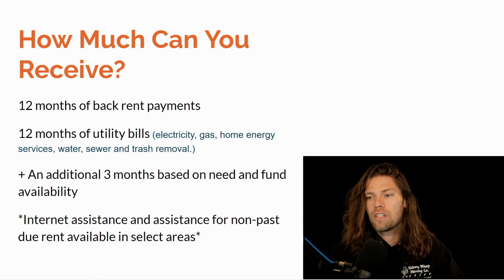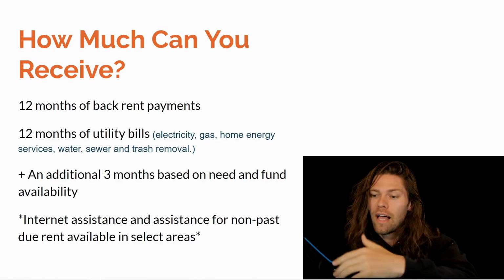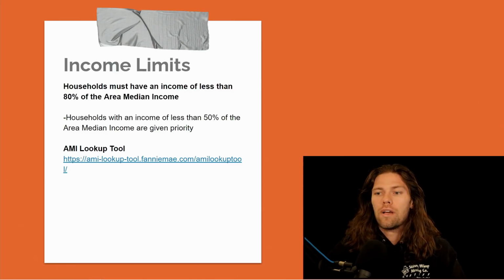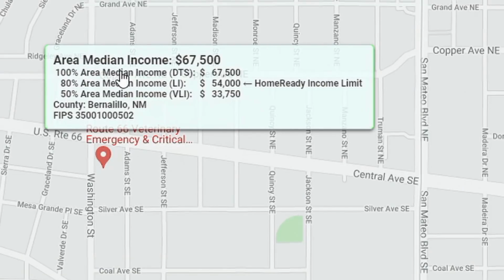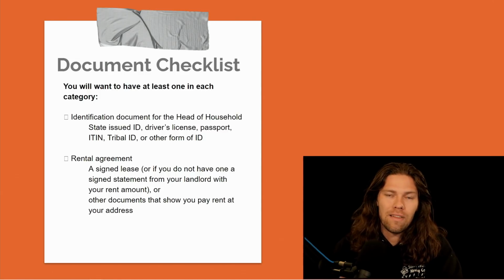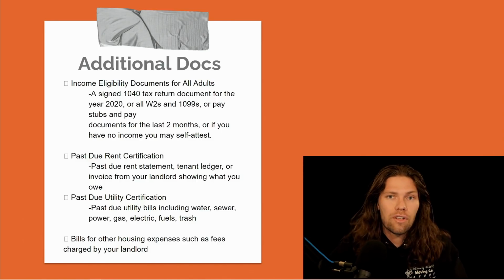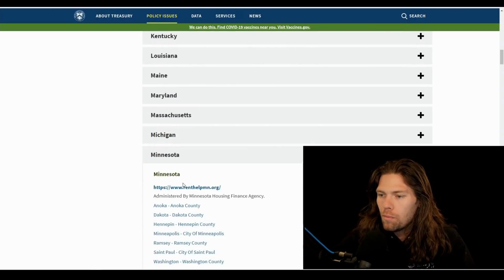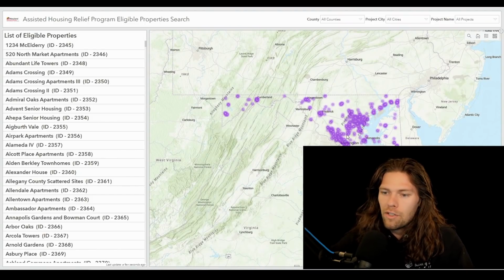How to Get Up to 15 Months FREE Rent *MUCH Easier Now*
How to get free rent assistance!

💎Get up to $250 in free crypto and 8% interest when you open an account a BlockFi

Rent assistance Washington D.C.